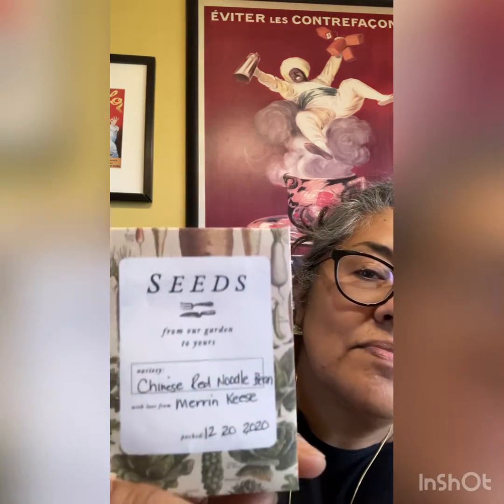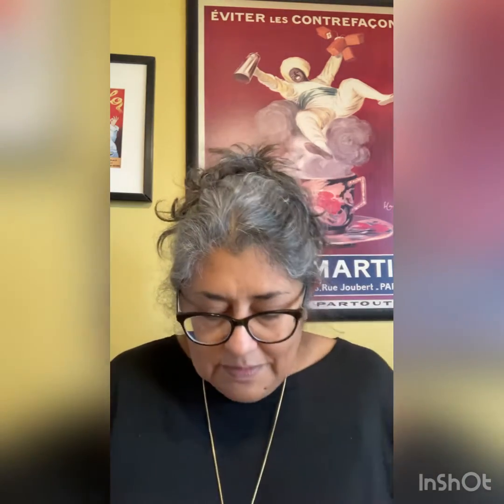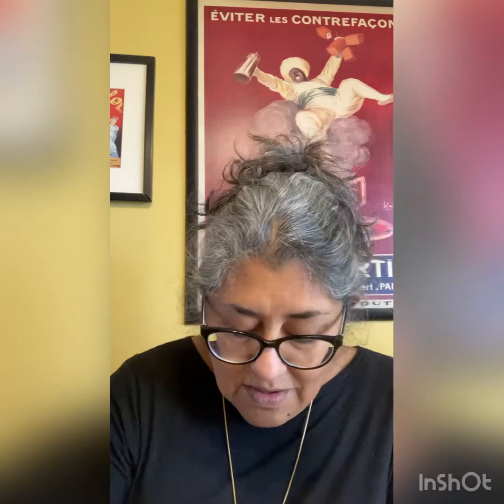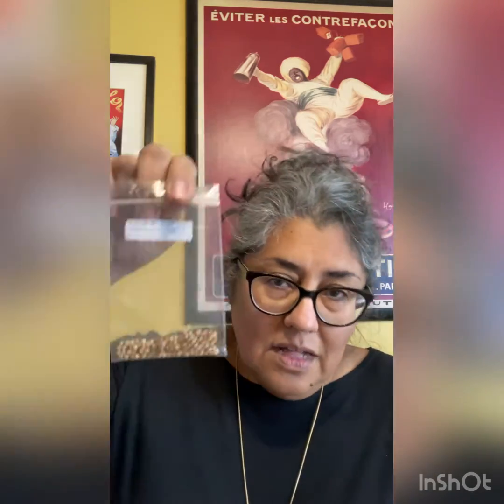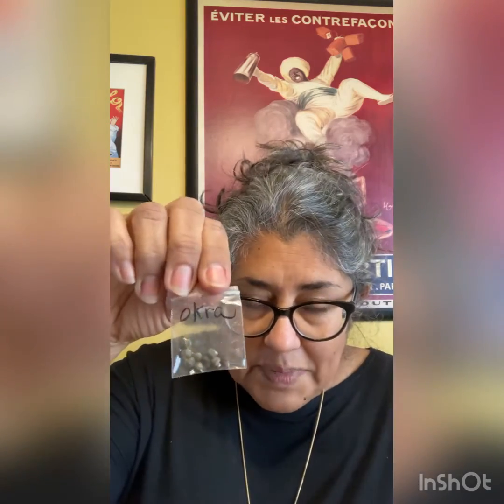Seed Swap Haul February 2021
My first seed swap of 2021! This was hosted by Nikki Strong of Our Simple Life. This “unboxing” was fun to do.

A huge shout out of thanks to everyone who participated!

Chetta, Spruce Hill Flower Farm

Merton and Christy Keese